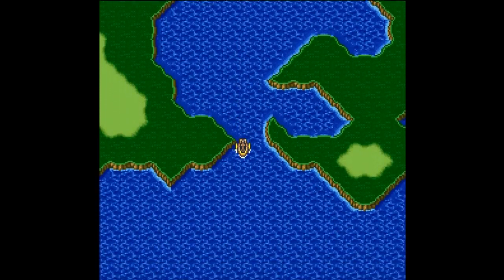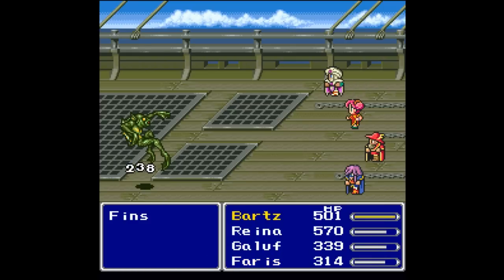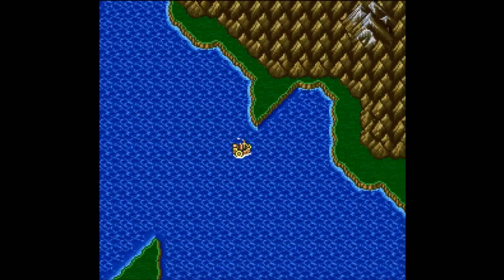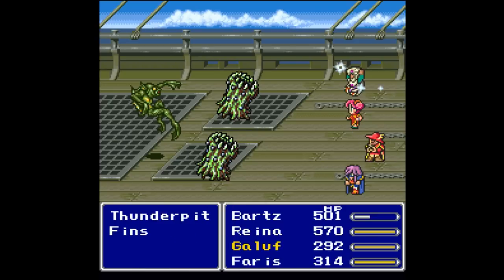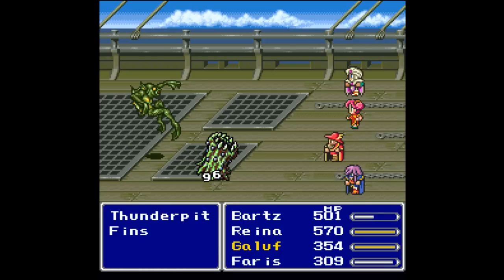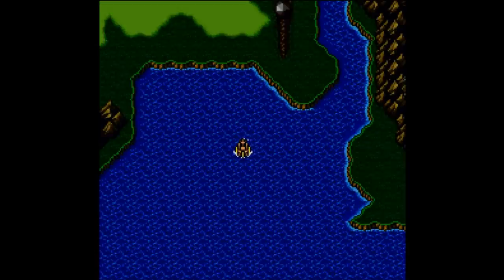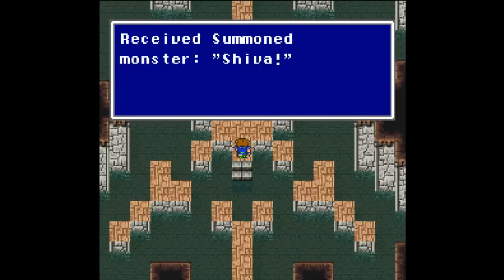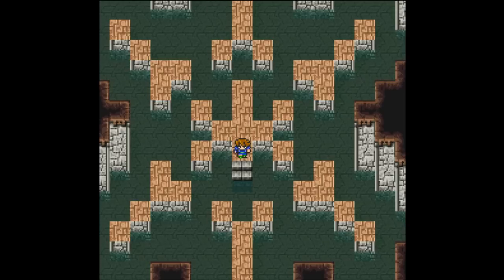Let's Play Final Fantasy V Part 21 - Backtracking to Walz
In this part, we head back to Walz Castle in order to take care of some optional things that I am now comfortable doing.  We had ignored these before due to underleveling, but we are now ready to take on the very tough Harpies and Shiva herself!